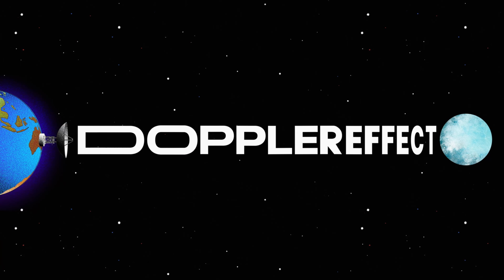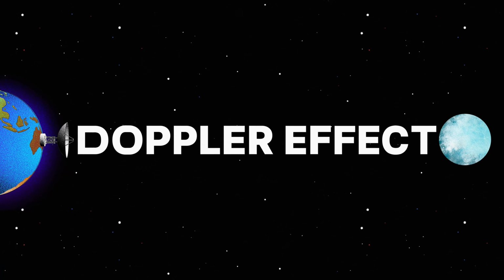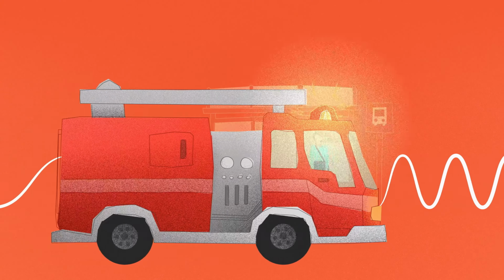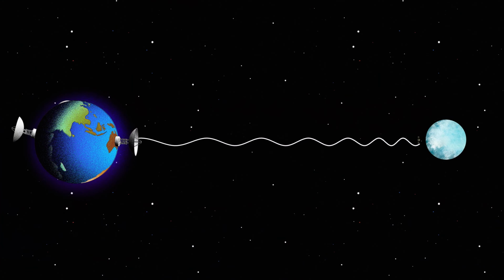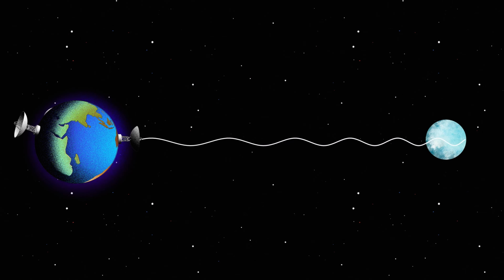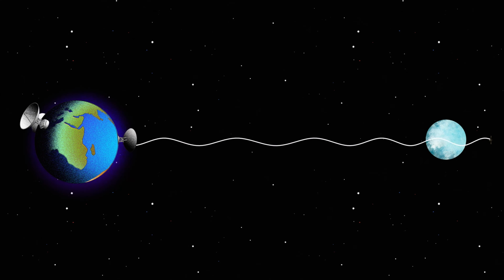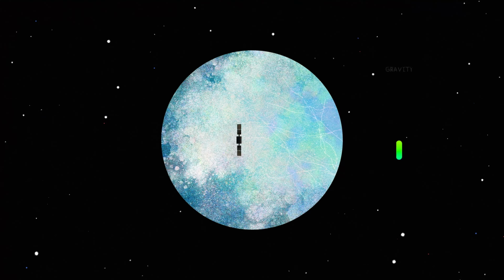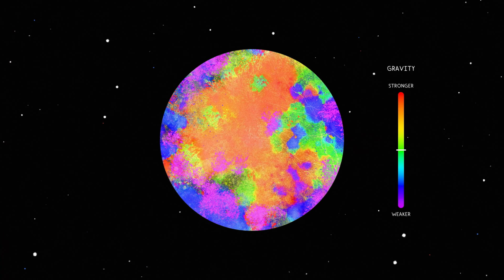Which Process Nasa apply to do study of planet